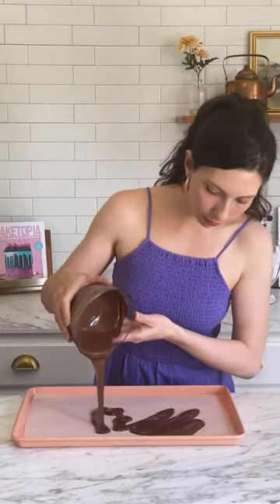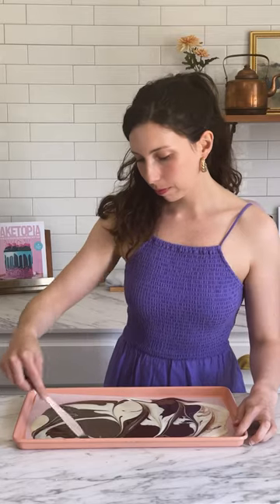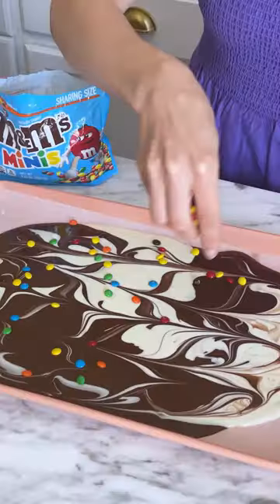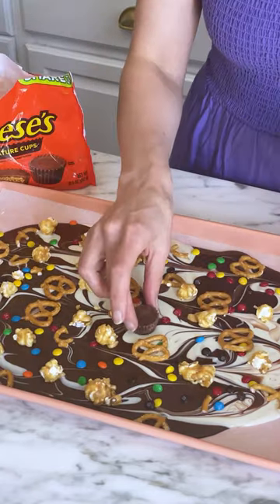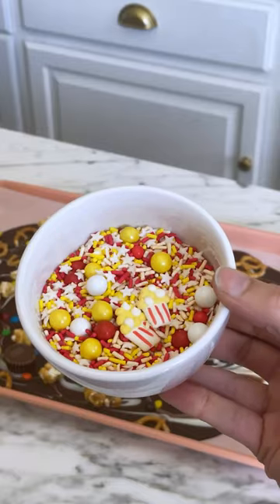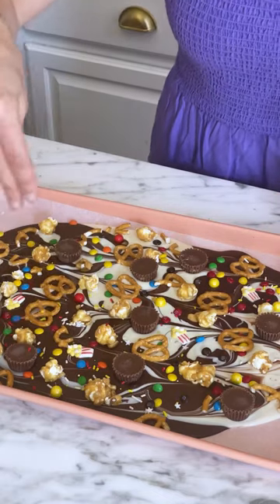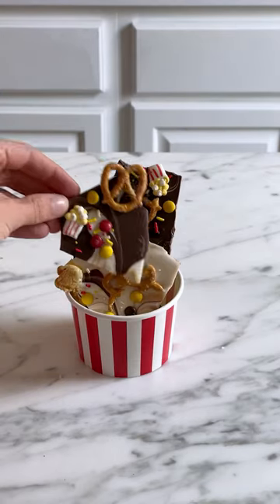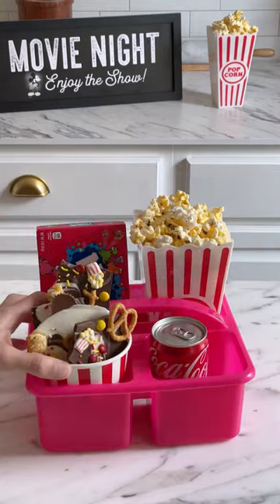Movie Night Chocolate Bark 🍿🍫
My Cookbook

You’ll Need-
-1 bag ghirardelli dark chocolate wafers
-1 bag ghirardelli white chocolate wafers
-toppings of choice (I used M&M’s, caramel popcorn, pretzels)
-movie night sprinkles from @sprinklepop.shop

Place the chocolate wafers into a bowl and microwave for 30 second bursts until completely melted, stirring in between.

Line a baking tray with parchment paper, then pour on the melted chocolate.
Swirl the chocolate together with a knife, then add all your toppings while the chocolate is still wet.

Place into the fridge to chill for about 20 minutes or until firm. Break into smaller pieces and serve as a fun snack for your next movie night!